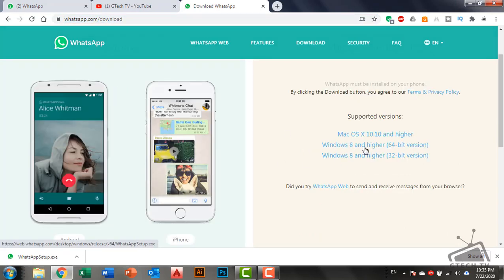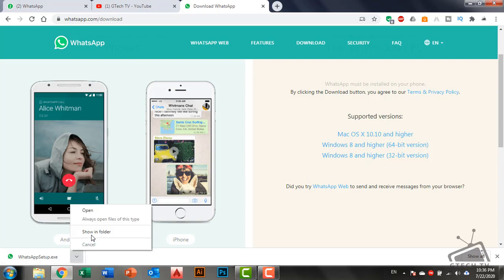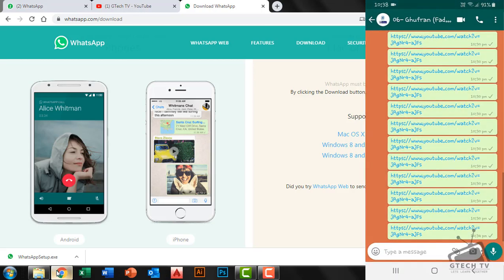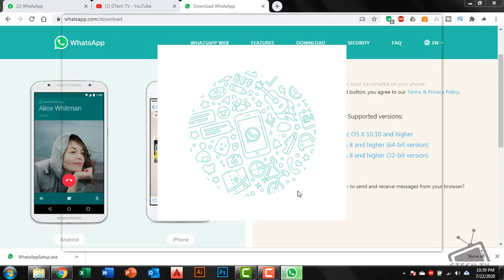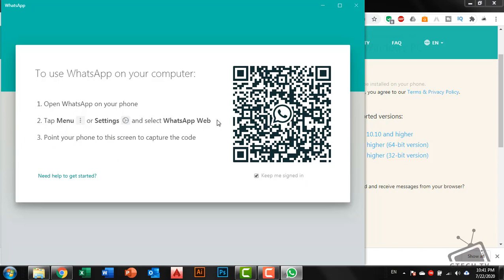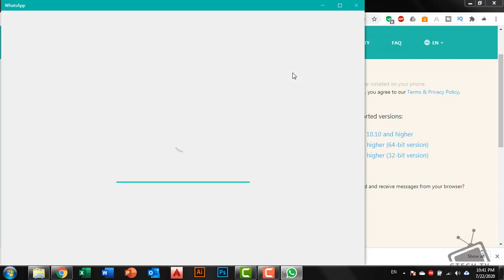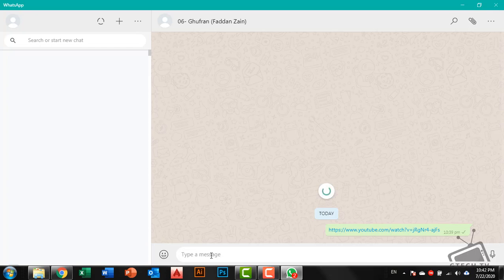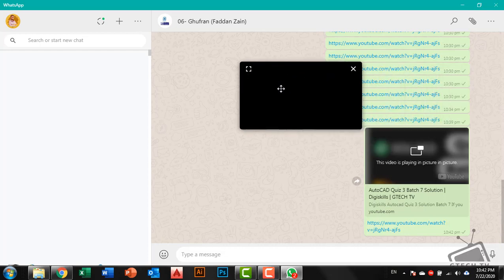How to Fix Youtube Link preview not working whatsapp problem | Youtube video not playing in WhatsApp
How to Fix Youtube Link preview not working whatsapp | solution for Youtube video link not playing in WhatsApp

Youtube video link not playing in WhatsApp | Youtube Link preview not working whatsapp | Whatapp Issue to share Link| Whatsapp YouTube Link Issue | Today whatapp down youtube link sharing not working properly

Note : In whatsapp web this workaround will not be helpful just download and install the whatsapp application in windows or mac then try this solution.

Overview of this video is Youtube thumbnail problem or youtube video preview not working while sharing link in whatsapp. Since can send the youtube link with thumbnail or youtube preview details, opposite person can't play the youtube video in whatsapp. They need to select the external youtube application to play the youtube videos.

To overcome the current issue happening in whatsapp, we explain the tricks to send the video link with preview images and play butto

All whatsapp user facing this problem of sharing youtube link in whatsapp.

Today whatsapp Issue July 21st 2020 and July 22nd 2020 what issue in sharing youtube link

In this Video explains whatsapp facing some issue in sharing the youtube videos. Youtube link preview is not working in whatsapp. Some problem with youtube preview in whatsapp. But youtube links are working fine in other social media. Youtube Thumnail are also not showing while sharing the youtube link in whatsapp. So, some youtube link sharing issue happening for all whatsapp users.